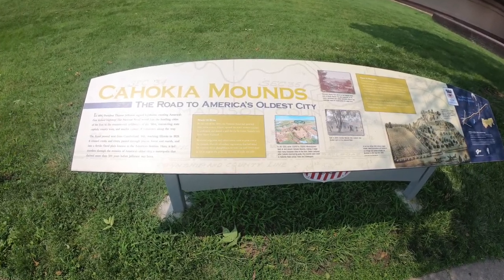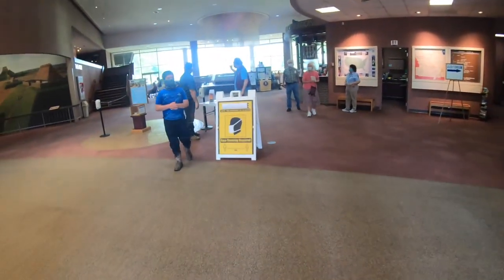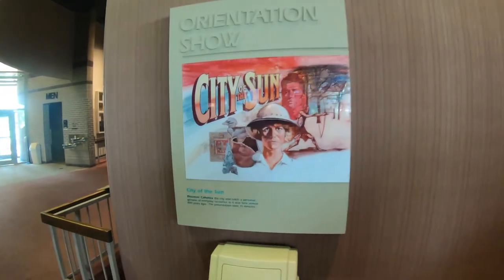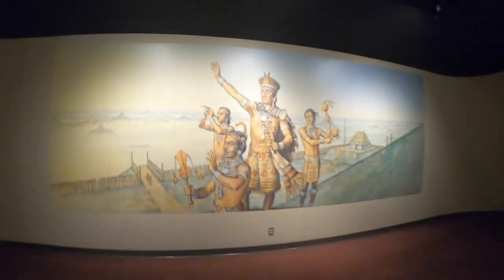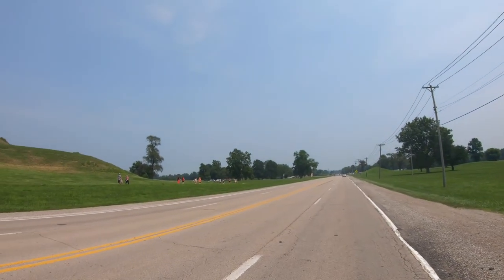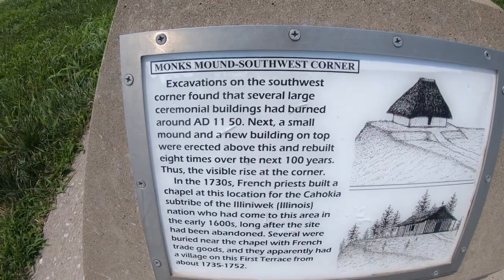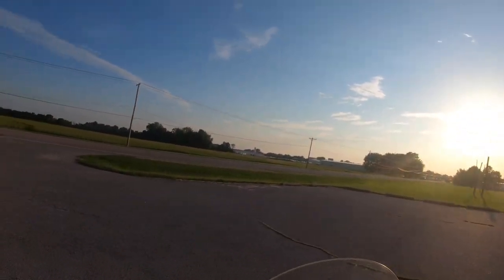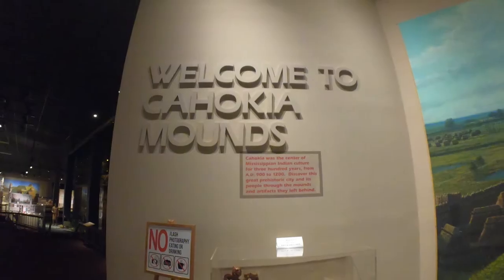Cahokia Mounds 4K Tour! LARGEST ancient City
While living his summer in Saint Louis, Im trying to visit all of the historic and "staple" things to do in and  around Saint Louis. This is Cahokia Mounds, which is the Largest prehistoric city North of Mexico. It is a Unesco world heritage site, a state historic site, and one of the many attractions on the Great River Road. This is a mini documentary, and on the video we will check out Monks Mound, Woodhenge, the amazing museum exhibit, and some of the trails. Their is a lot of history and things to learn from the Cahokia Mounds...If you are in or around the STL area, I strongly recommend checking it out! Thanks for reading, I hope you enjoy the video!